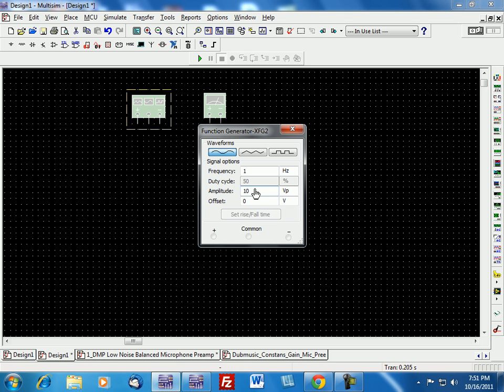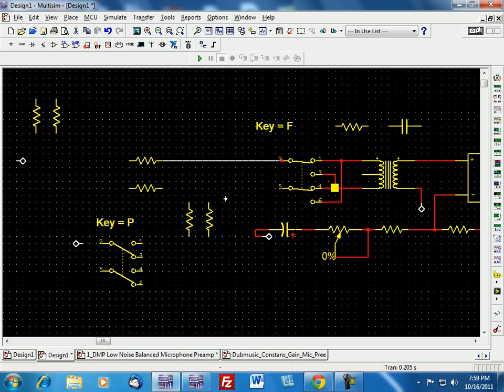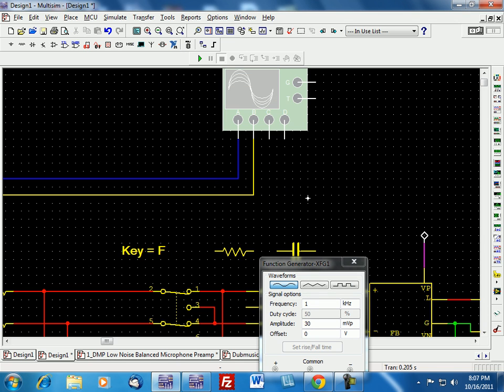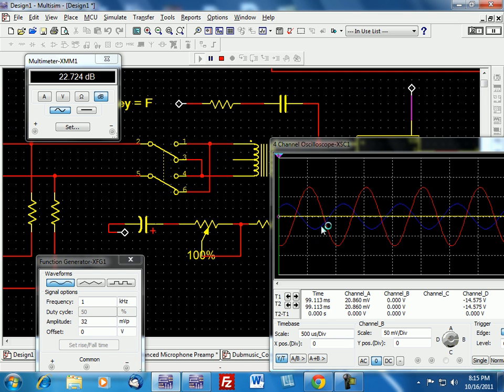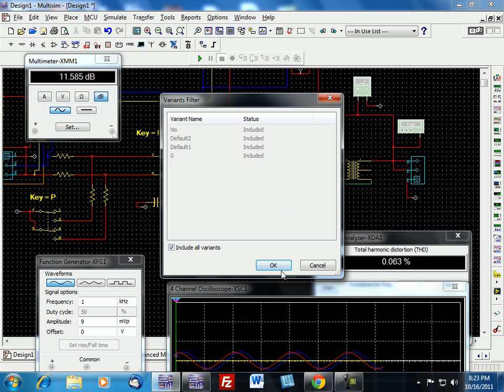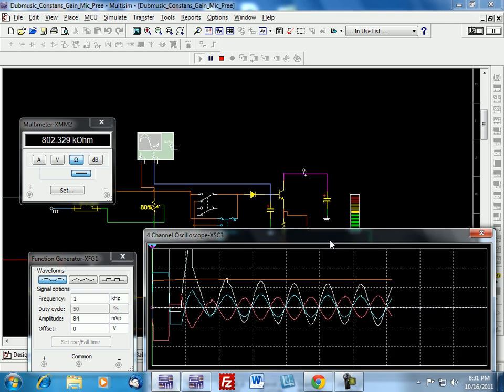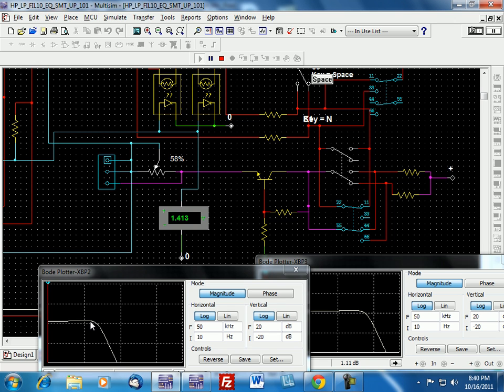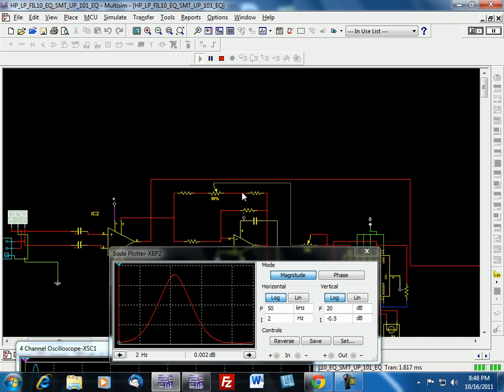The Scientist In The Lab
The Scientist Building API Mic Pre-amp, Compressor Limiters,  E.Q.  Hipass/ Lopass Notch Filter.